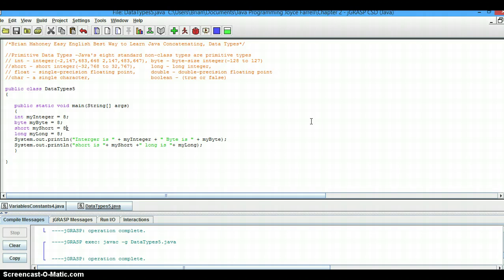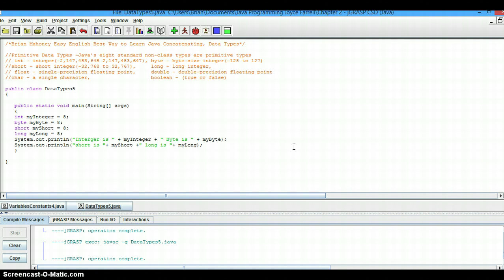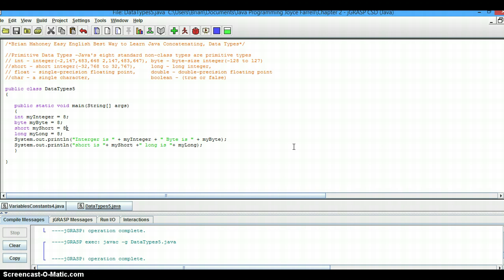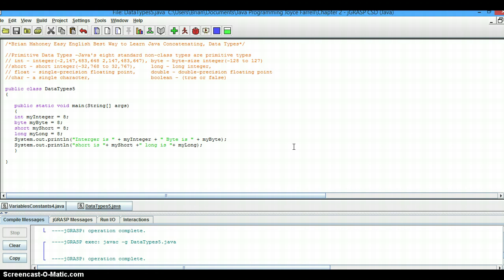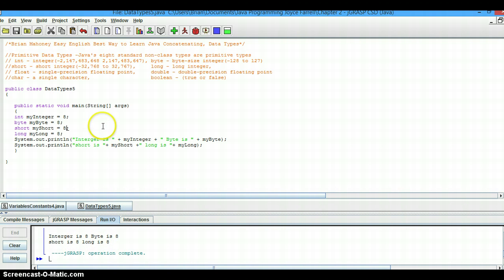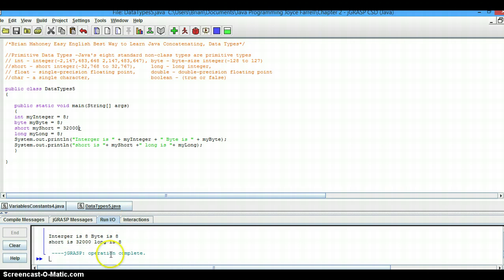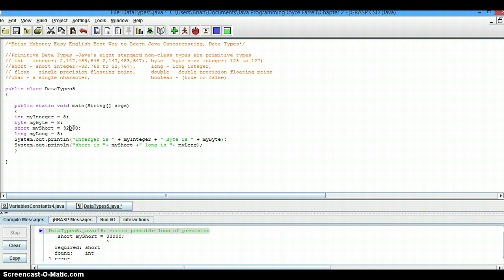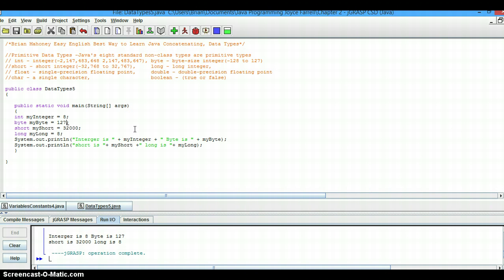Primitive Data Types In Java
Only 99 cents! Instant Download! Book!  How To Get Freelance Programming Jobs,

Freelance Coding & Freelance Web Developer Jobs: How to Use the Best Freelance Websites to Get the Best Freelance Jobs Online

java primitive types,
java primitives,
java data types,
java types,
java short,

java
java programming
learn java
java tutorial
install java
interface in java
java collections
java string
constructor in java
java update
java array
java script
java programming language
programming
tutorial
computer
language